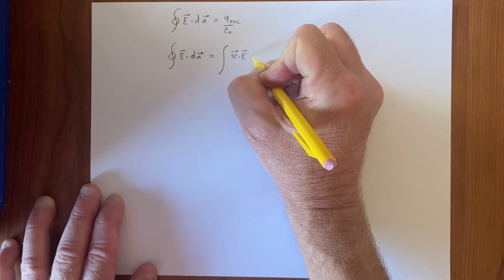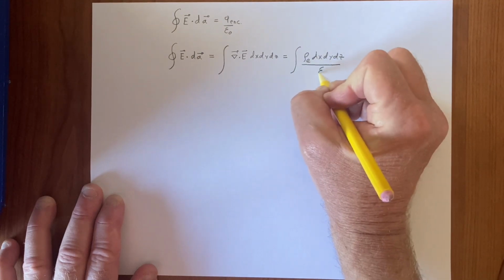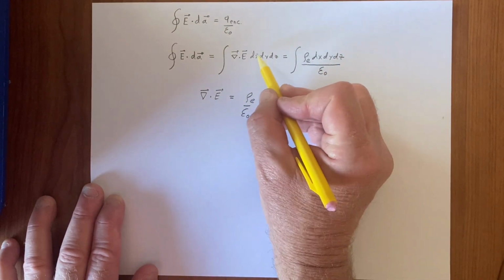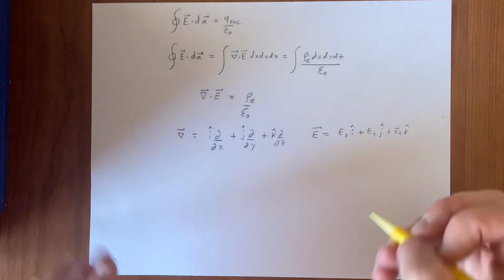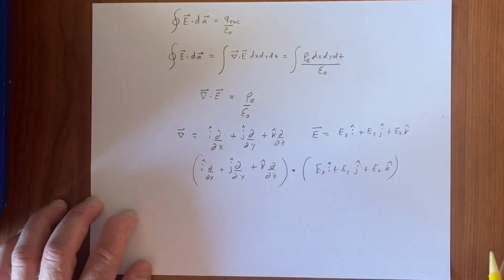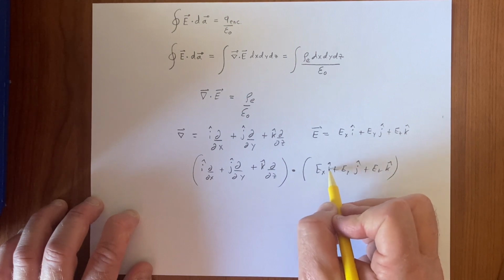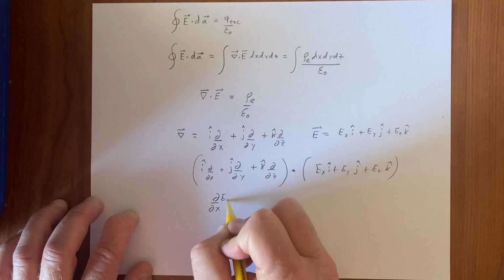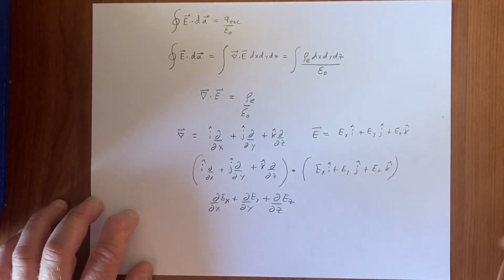Divergence of electric field